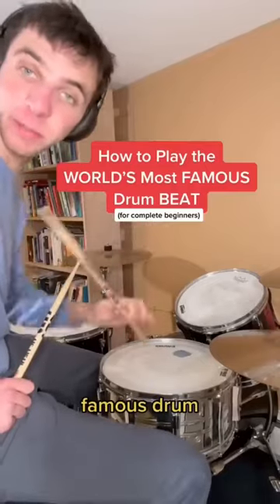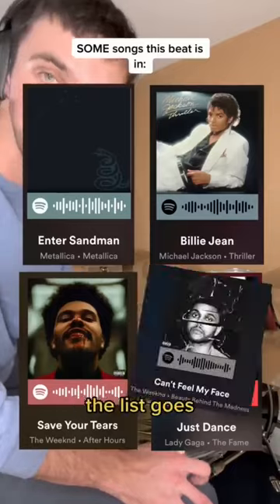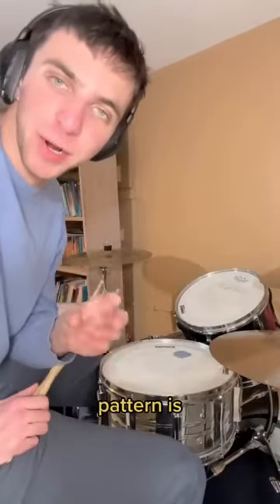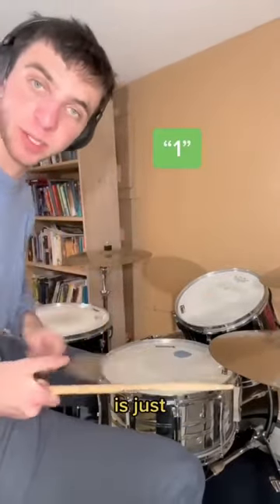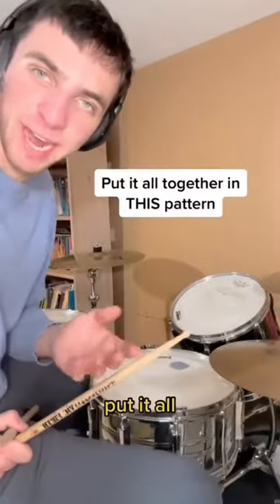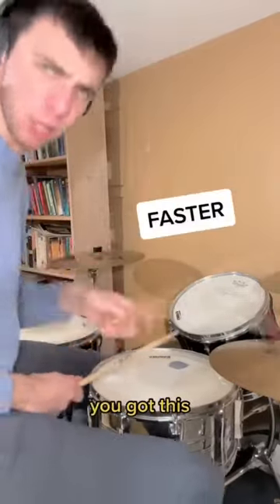How to Play MOST FAMOUS 170-250 bpm breakcore amen break🤩